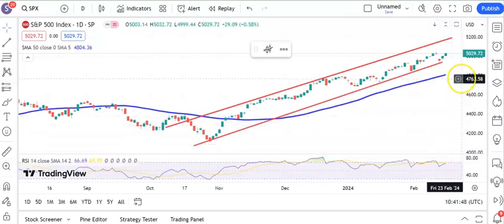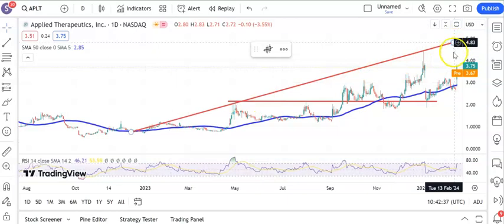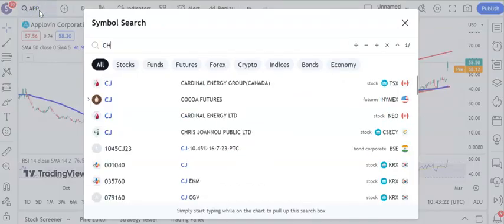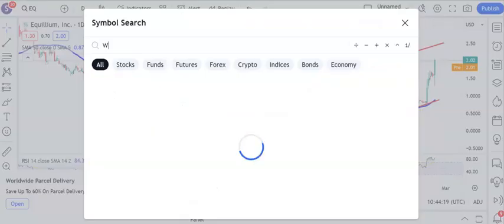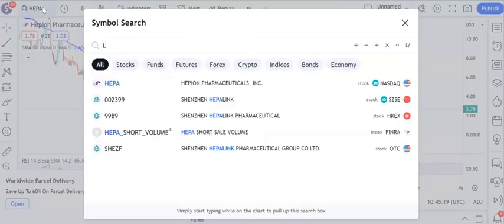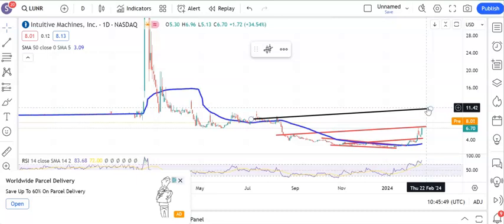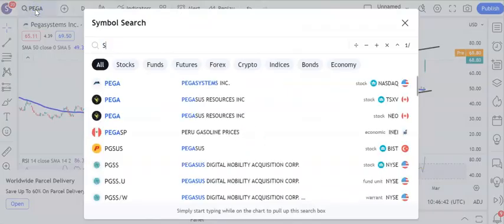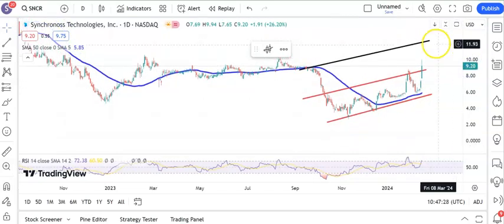USA Chartbreakers: February 16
Zak Mir takes a charting look at S&P 500, Applied Therapeutics, Applovin, Cheer, Calamp, Equilium, Energous, Hepian, Jfrog, Intuitive, Microcloud, Pegasytems, Shake Shack, Synchonoss.